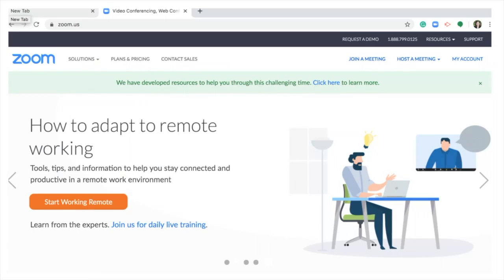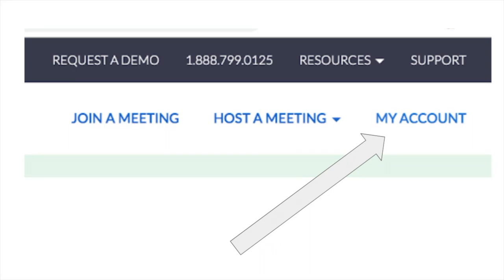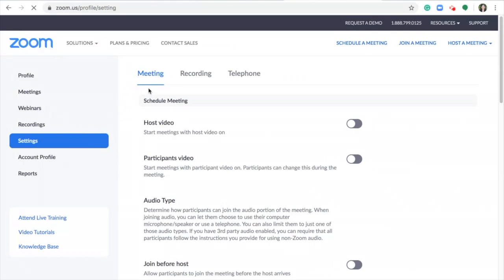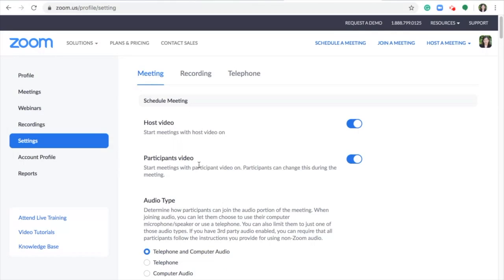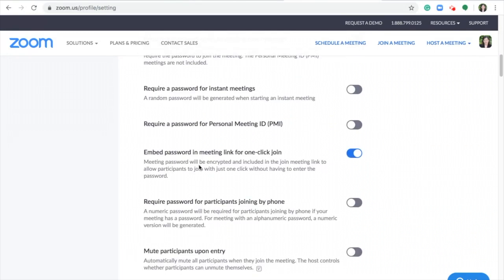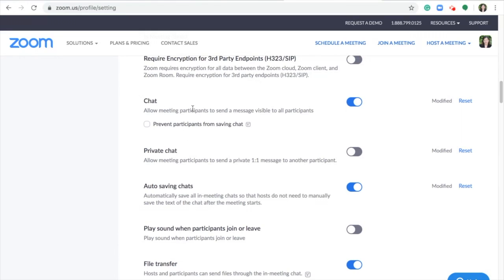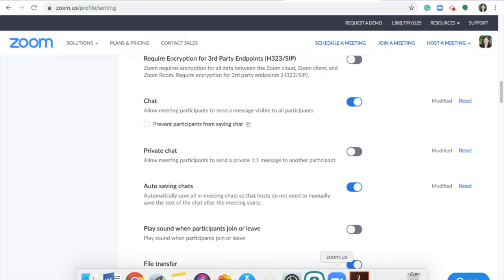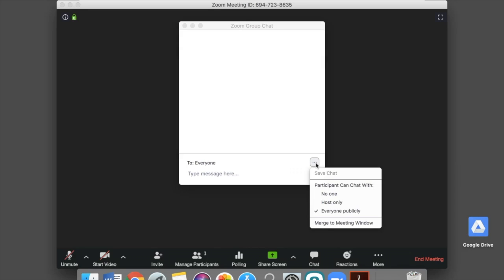4-H Volunteers Can Go Virtual Series: Chat Features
Become familiar with Zoom. This video tutorial is to help 4-H volunteers understand chat in Zoom.